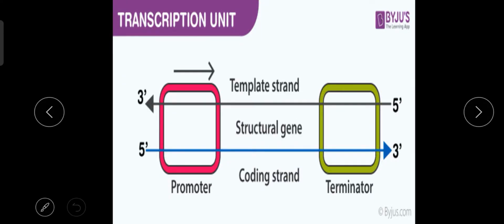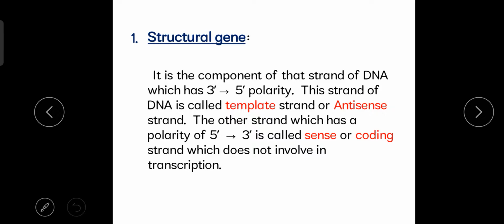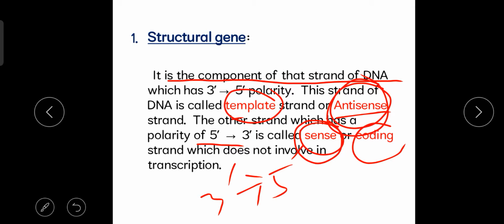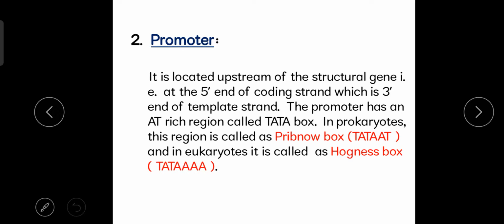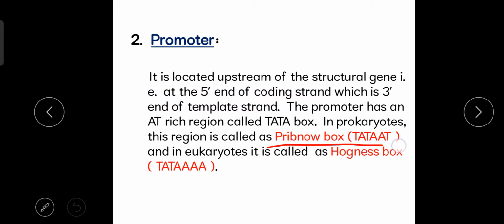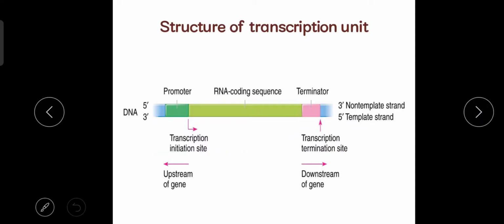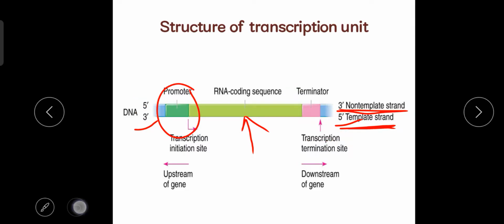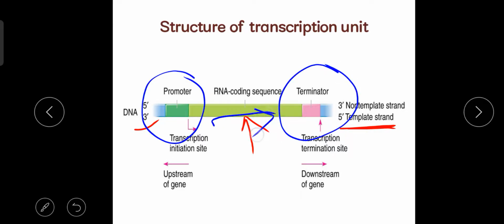Chapter 6: Transcription Unit (L-13)